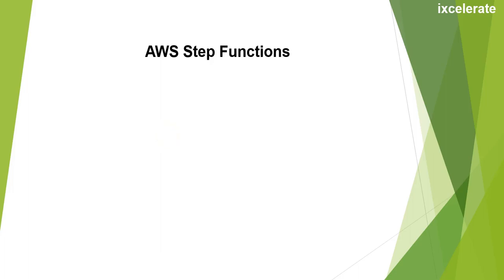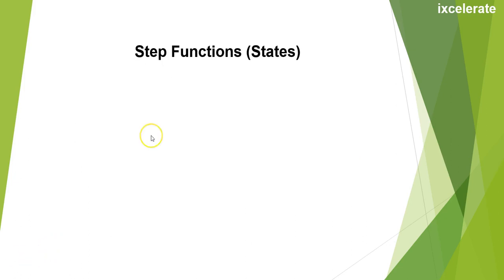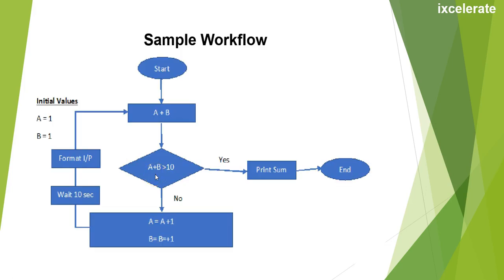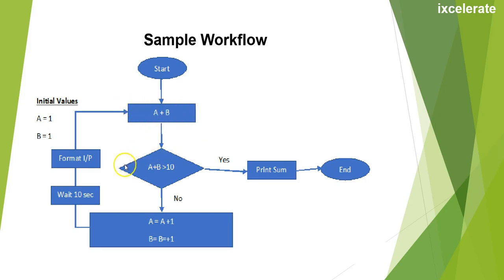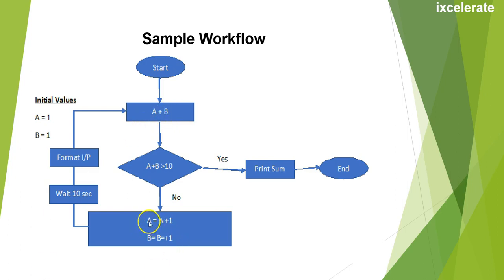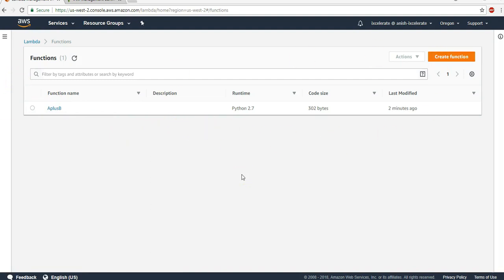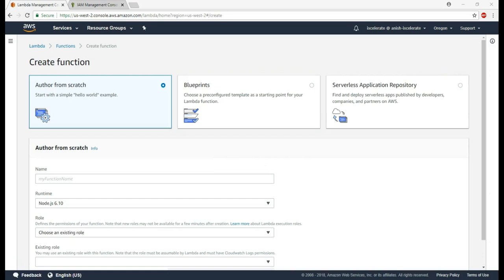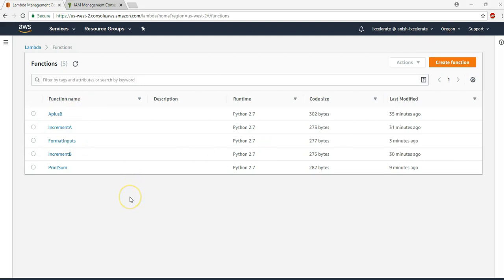AWS Step Functions Pt1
This video id part 1 of the step by step tutorial series to understand AWS Step functions using a very simple example.